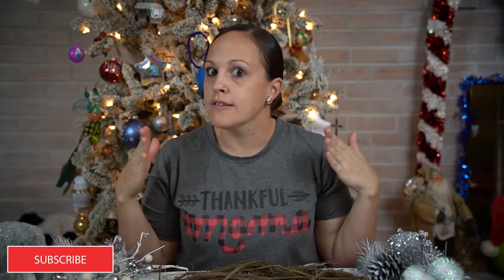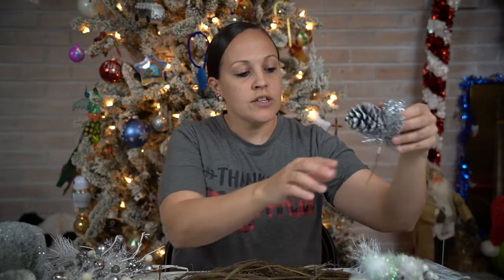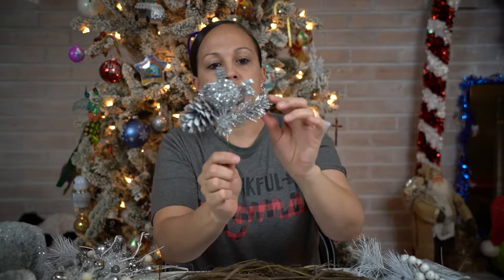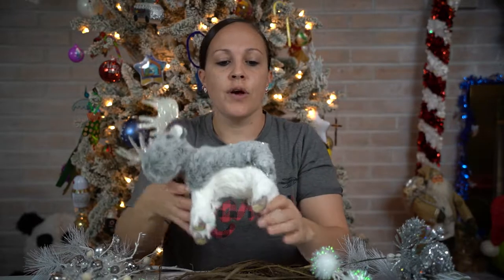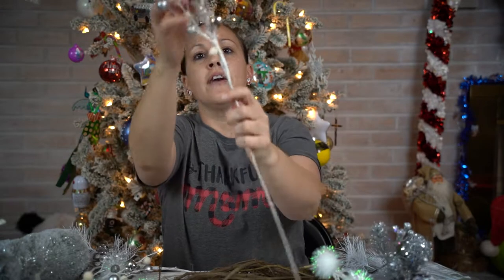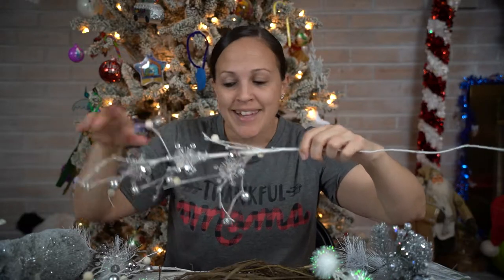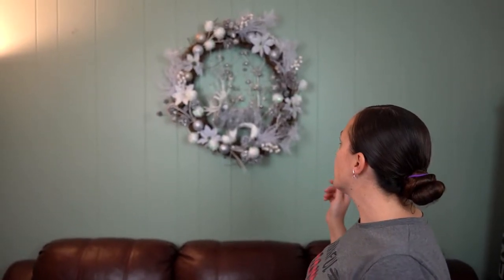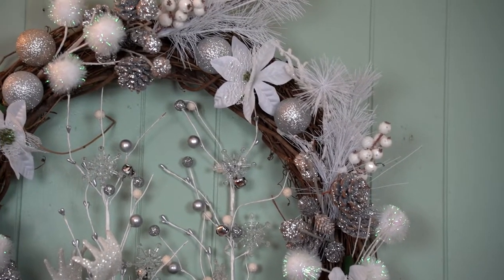DIY Christmas Wreath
I made this amazing winter wonderland wreath!! I'm so in love I will have it up all of January too!! The cute moose just sets it off!!